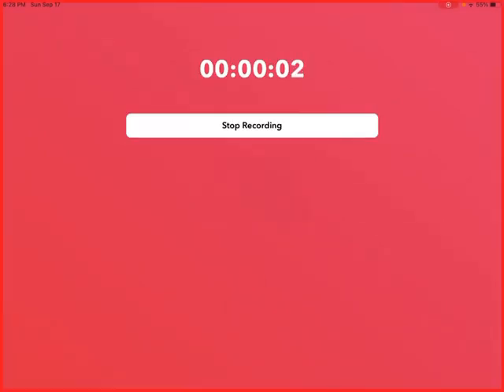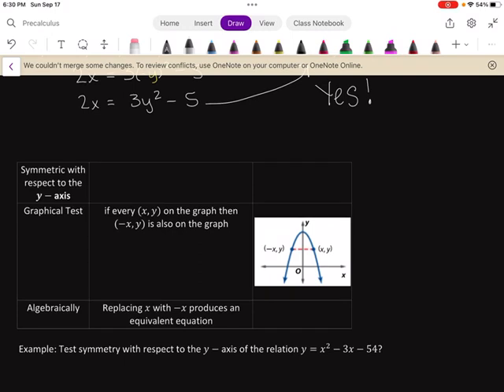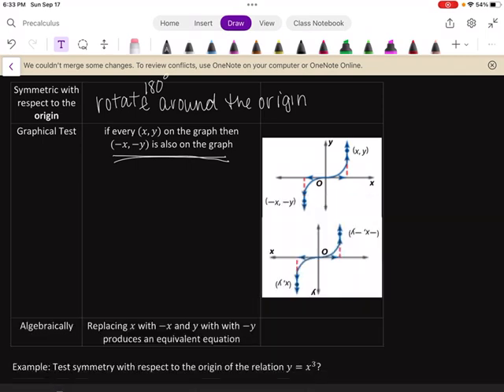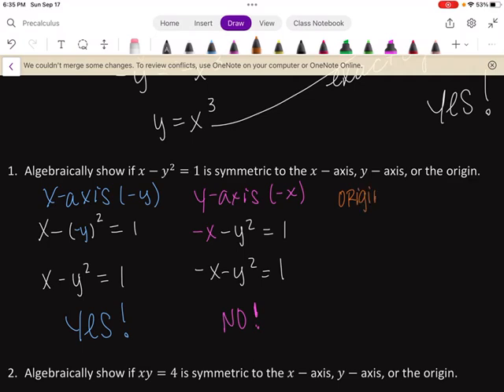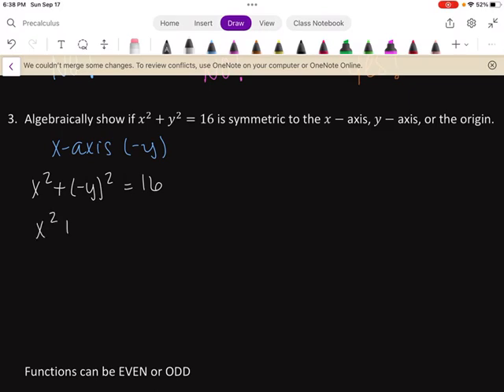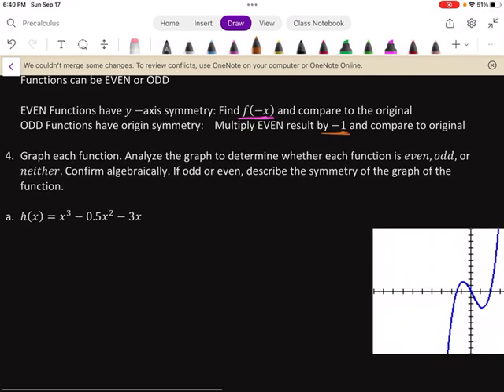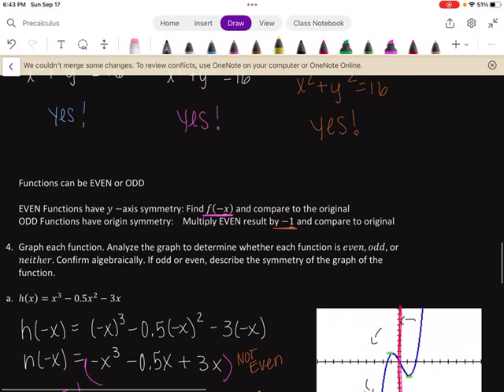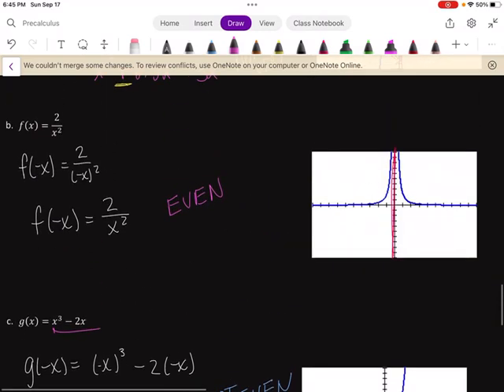Precalculus: Day 1.3 _ Symmetry